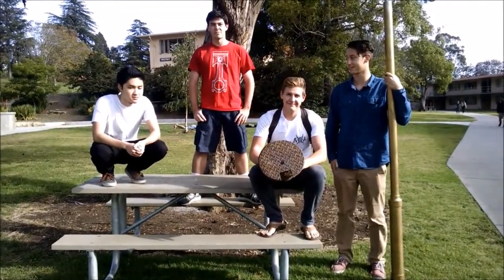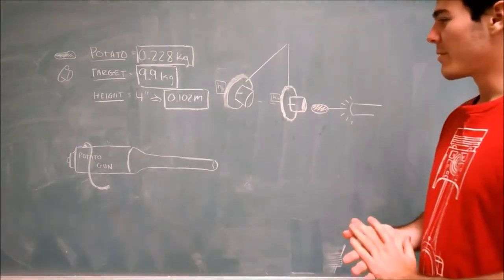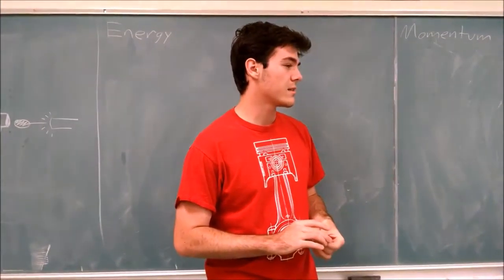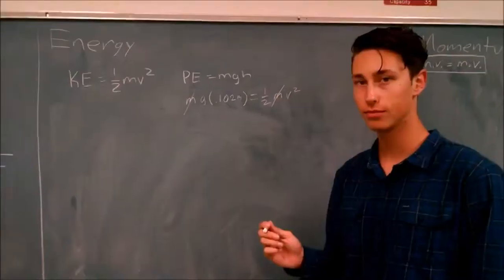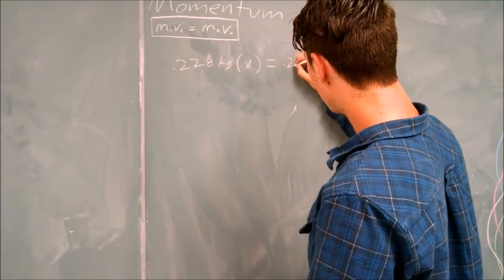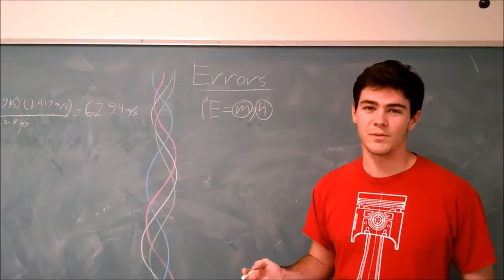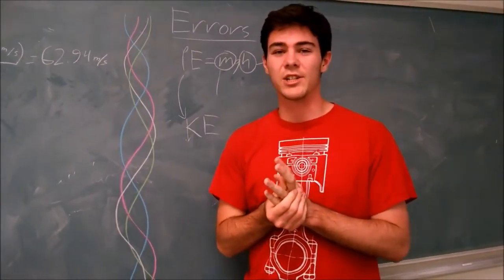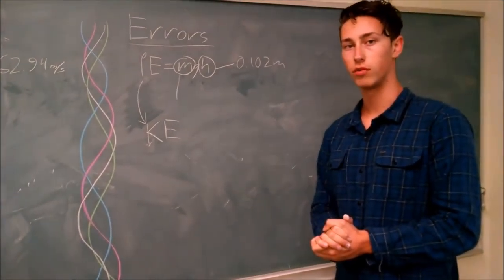Calculating the Velocity of a Potato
If you thought potatoes were fast, see what happens when you kick them into...MAXIMUM OVERDRIVE!